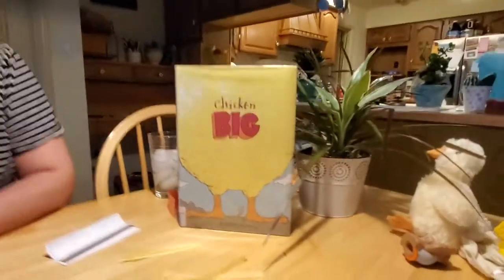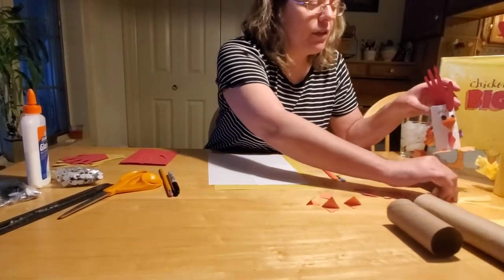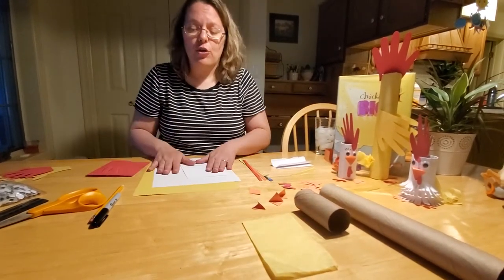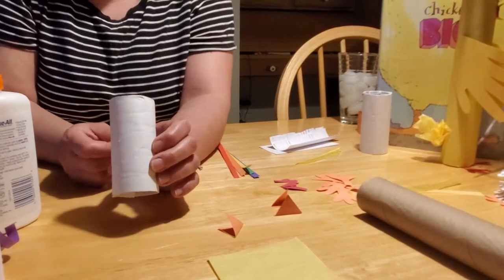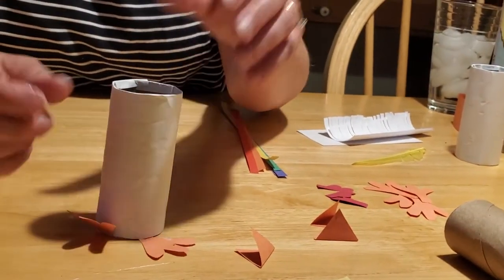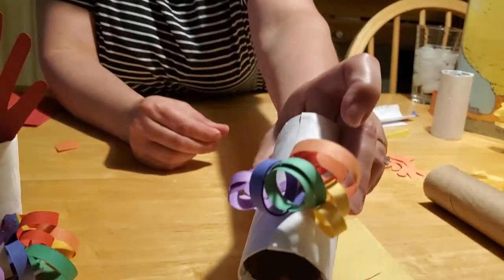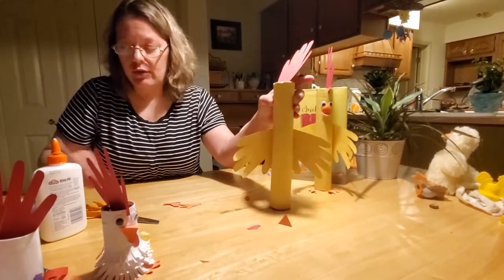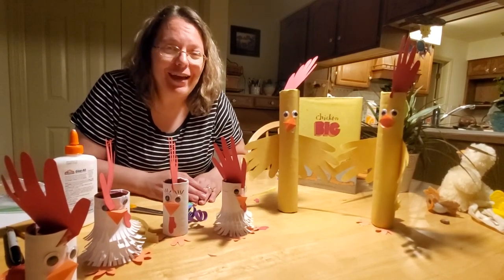Crafting Crazy Chickens!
With all the hoarding of toilet paper due to the pandemic, here is a fun and easy craft to make with all the left over cardboard rolls! Make Chicken Big and his coop-mates with paper, glue and a little creativity!